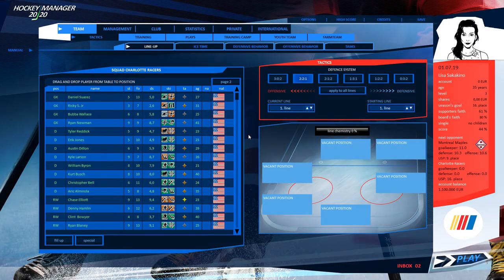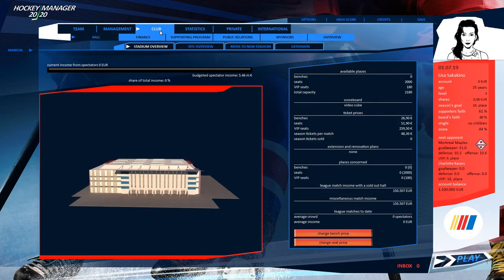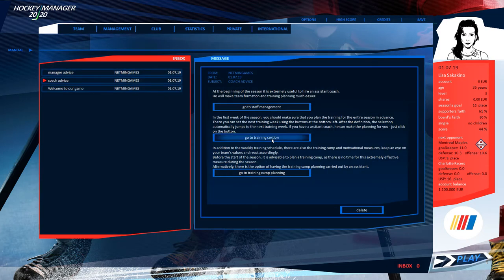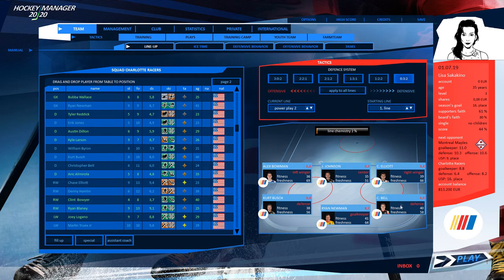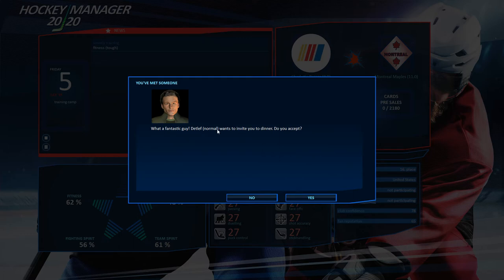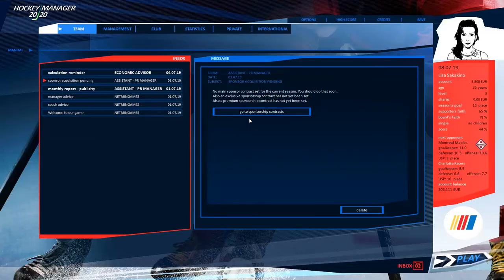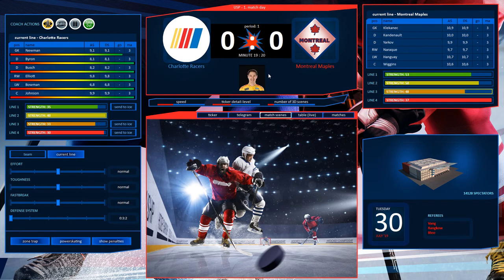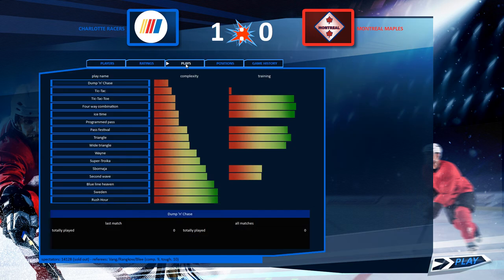Hockey Manager 2020: Episode 1 - NASCAR on Ice!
Thank you Netmin for the key!